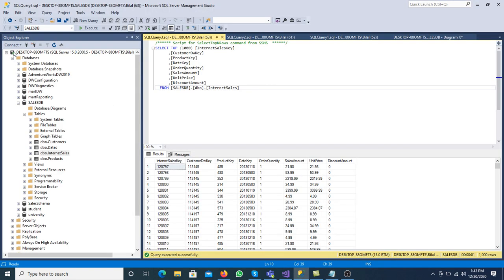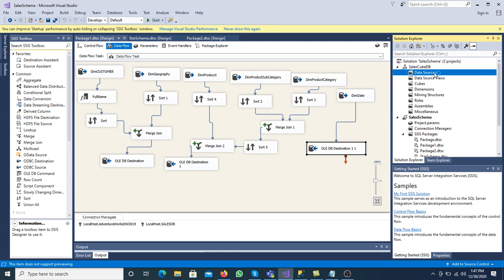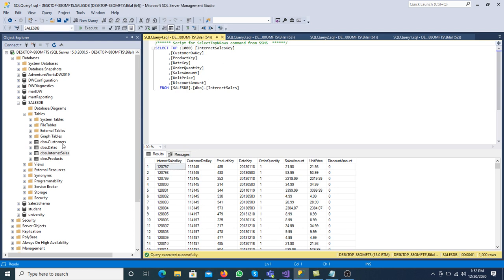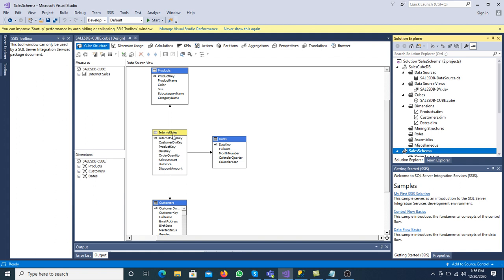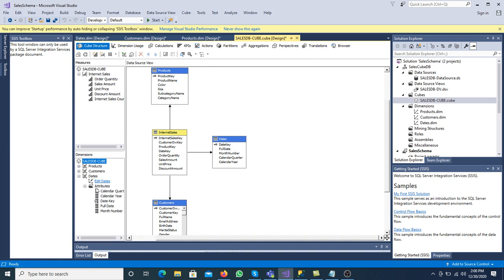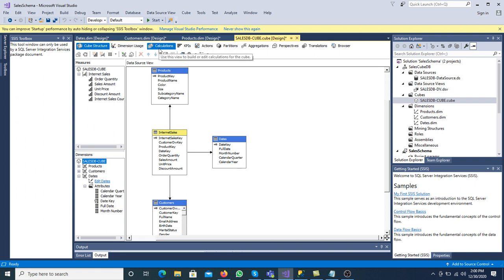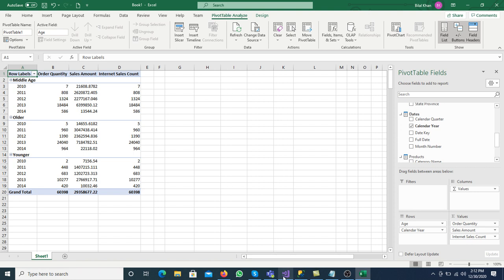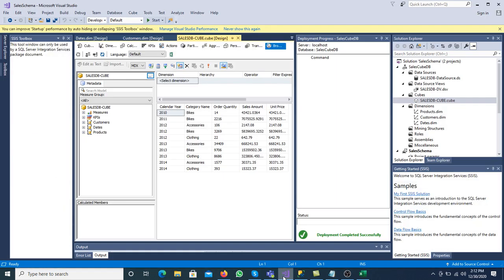Cube Creation in SSAS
Creation of Cube in SSAS Steps:
Create Data Source
Create Source Views
Create Cube
Create or Add Dimension
Mining Structures
Roles
ASSEMBLIES